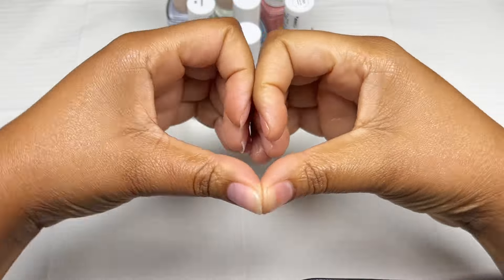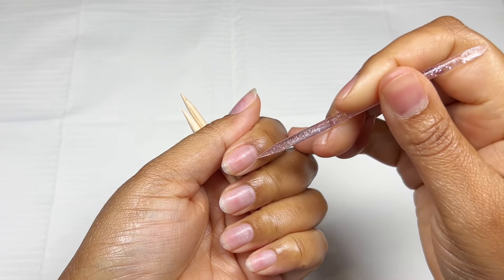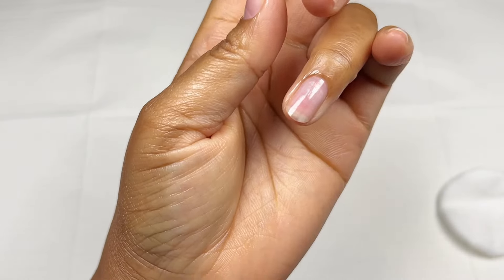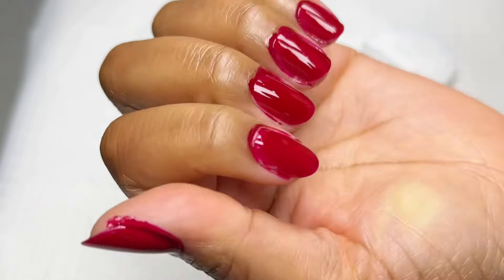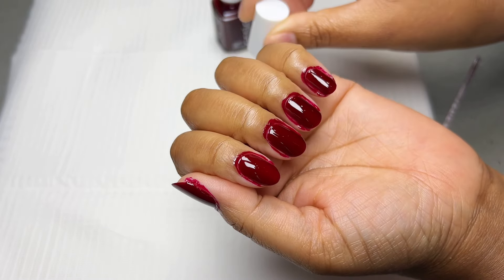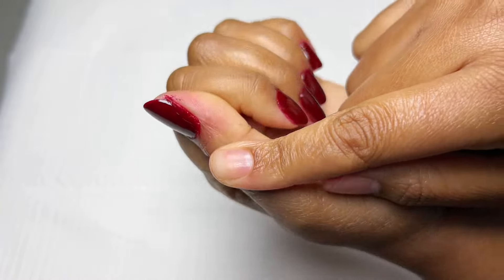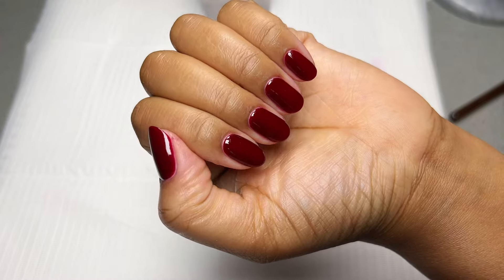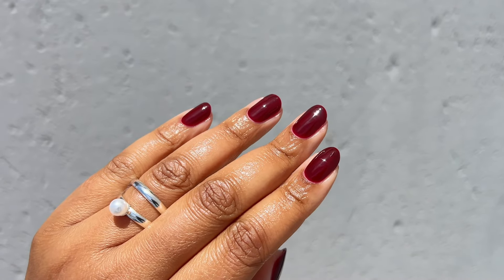Testing out VIRAL TIKTOK nail polish application | Essie nail polish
Hey there🙋🏽‍♀️

I’m so glad to have finally tried this technique out, even though I absolutely sucked at it…lol
The @essieUSA nail polish never disappoints, i still managed to finish off my manicure and it looked stunning😍

Let me know what you guys think in the comments section.

Nono💖

• Strong start base coat

• Color nail polish in the shade Bordeaux

• Gel setter top coat

• On a roll apricot cuticle oil